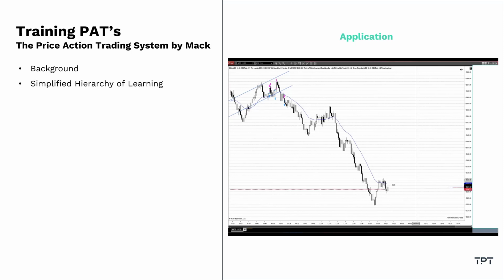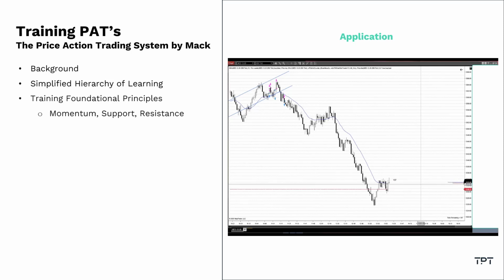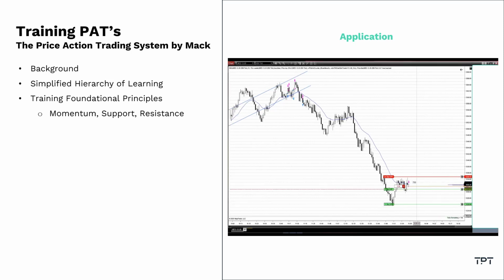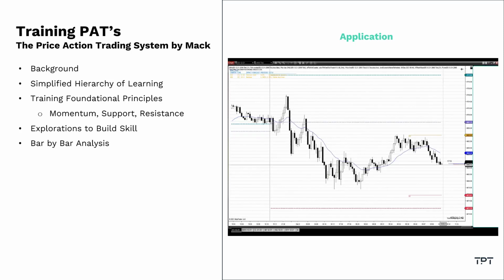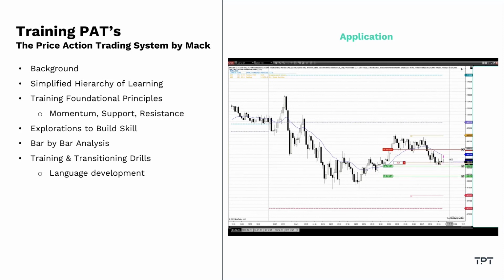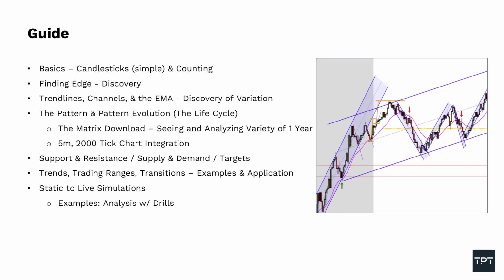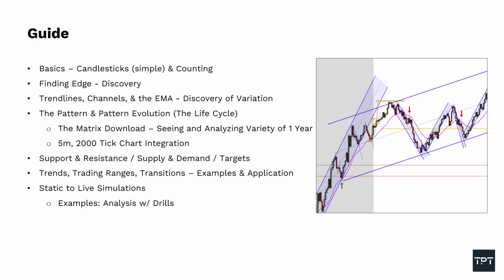Introduction to The Price Action Lectures